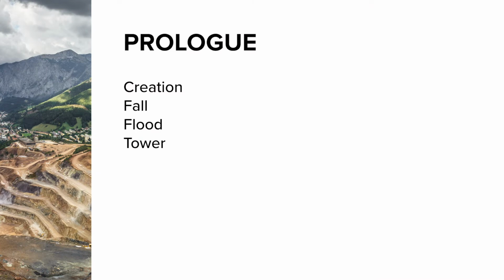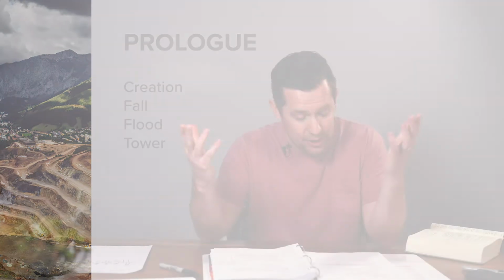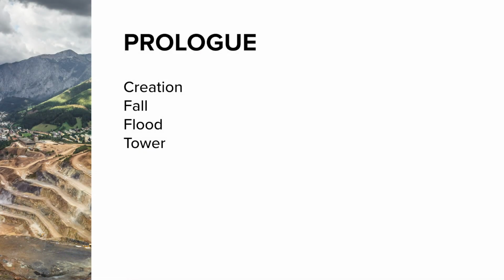Panorama 1.5-1.7 | Fall, Flood, & Tower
Welcome to Panorama of the Bible Online
Panorama of the Bible is a resource of Fellowship Bible Church of Northwest Arkansas, giving a broad understanding of the Bible from Genesis to Revelation.